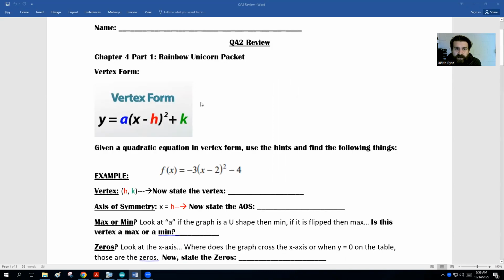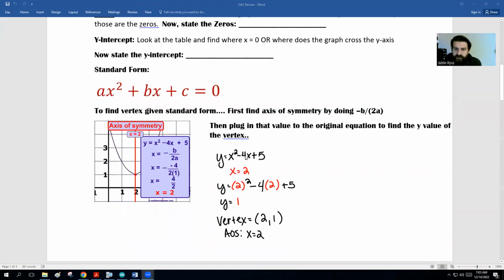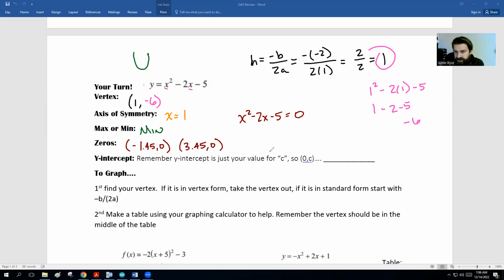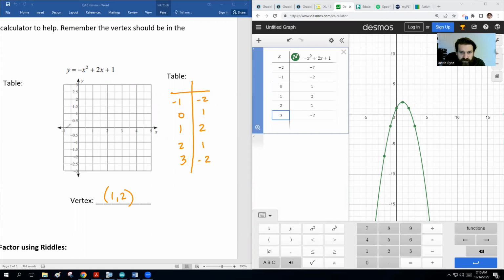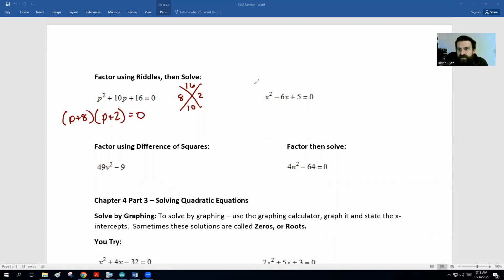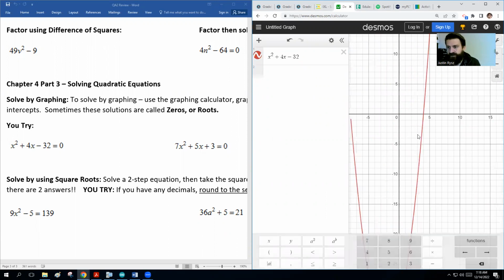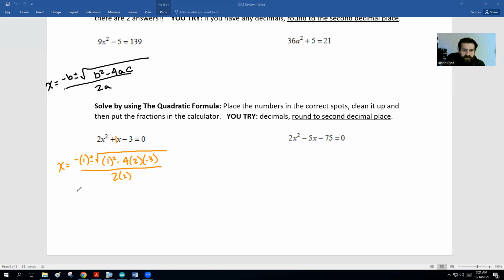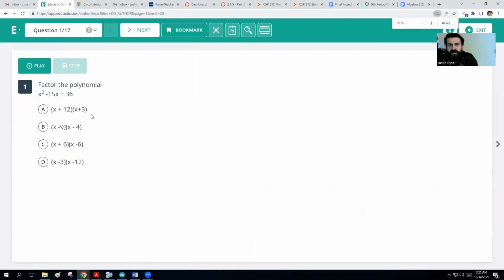Alg 2 2QA Review